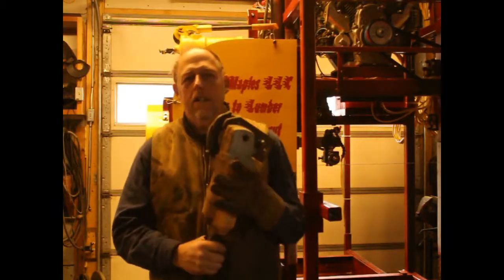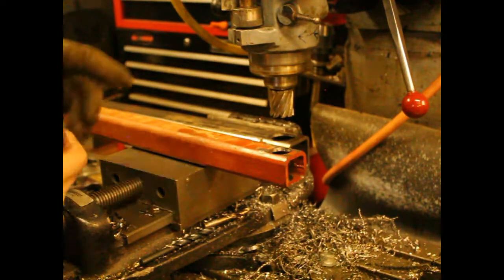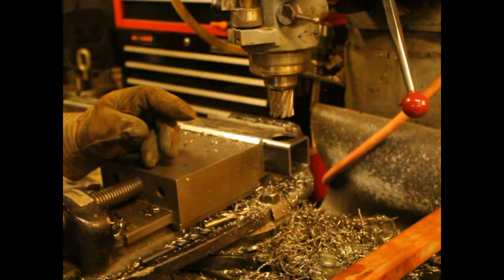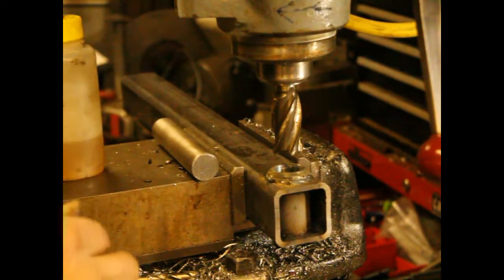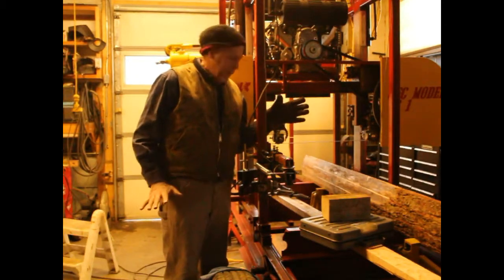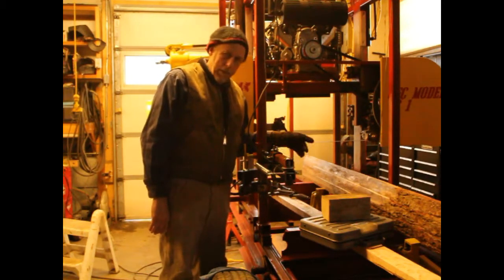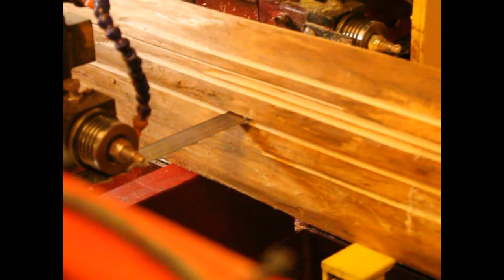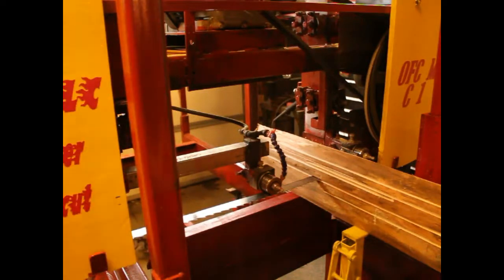Building a bandsaw saw mill. Making a debarker or mud saw.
In this series I will make a bandsaw saw mill debarking or mud saw using a 4 inch angle grinder and a shaper cutter. this is the 12th video in the series about building a homemade bandsaw saw mill. If there is dirt or mud on the logs to be sawed the natural result is a dull blade. Having a debark-er running just ahead of the saw blade will save a lot of grief from hitting abrasive materials.  We will use carbide cutter to minimize the damage to the debarking saw. You may also use a 12V invert-er to run the saw.  We will explore that idea in this video.